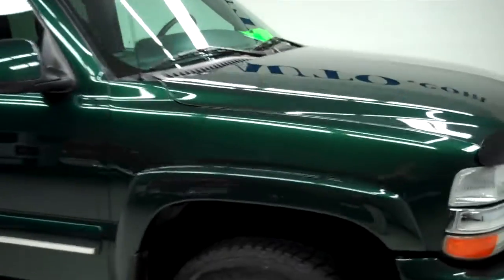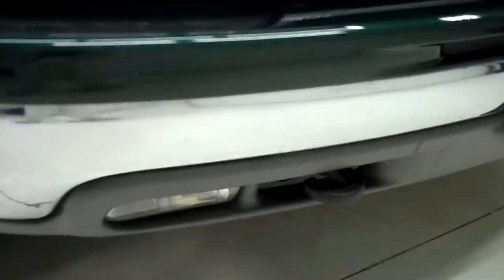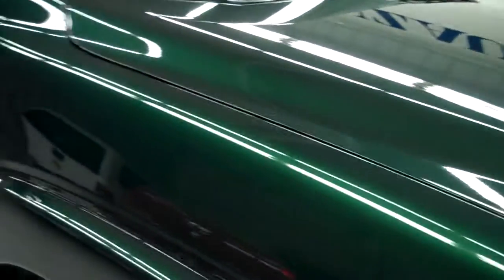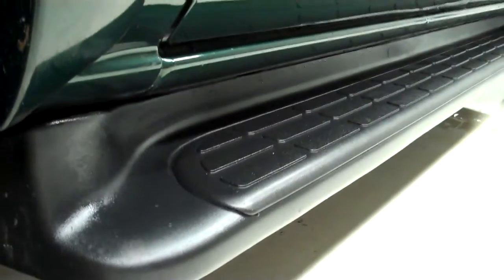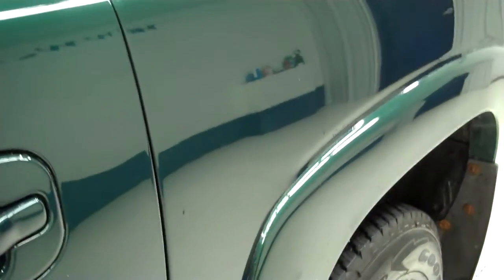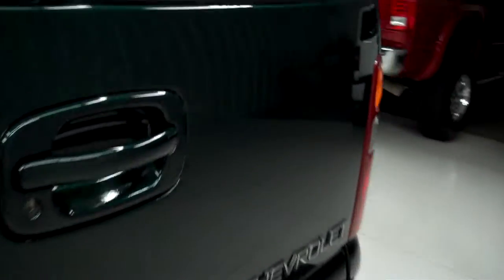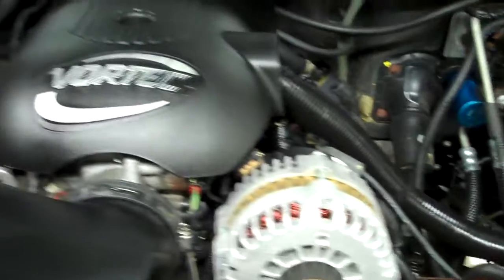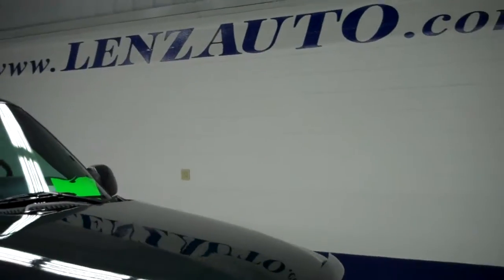J4305Z 2001 Chevrolet Suburban 2500 PACKAGE-LT-QUADS-THIRD-4WD $9,997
STOCK: J4305Z
PRICE: $9,997
MILES: 105,953
VIN: 3GNGK26U71G140033
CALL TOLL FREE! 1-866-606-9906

6.0 LITER V8 ENGINE, 2500 PACKAGE HEAVY DUTY, LT PACKAGE, AUTOMATIC TRANSMISSION, PUSH BUTTON 4X4 FOUR WHEEL DRIVE, DUAL POWER HEATED SEATS, GRAY LEATHER SEATS, CAPTAINS CHAIRS, MEMORY DRIVERS SEAT, 2ND ROW QUAD SEATING QUADS, 3RD ROW SEATS BENCH SEATING, SEVEN PASSENGER 7, FULL TOWING PACKAGE (RECEIVER HITCH, WIRING, AND TRANSMISSION COOLER), ELECTRIC BRAKE CONTROLLER, 3.73 GEARS WITH AUTOMATIC LOCKING DIFFERENTIAL LIMITED SLIP DIFFERENTIAL, HEATED POWER MIRRORS, GOODYEAR WRANGLER PRO GRADE LT235/85 R16 TIRES, POLISHED ALUMINUM RIMS, 4-WHEEL DISC BRAKES, FACTORY RUNNING BOARDS, FOG LIGHTS, ROOF RACK, BUG SHIELD, AM/FM RADIO, CD PLAYER, TAPE PLAYER, KEYLESS ENTRY, REAR SWING OPEN BARN DOORS WITH WINDOWS, SIDE AIRBAGS CURTAIN AIR BAGS, HOMELINK SYSTEM WITH THREE PROGRAMMABLE LIGHTING,SECURITY,GARAGE BUTTON, REAR WINDOW DEFROSTER, COMPASS AND OUTIDE TEMPERATURE DISPLAY, AIR CONDITIONING AC, CRUISE CONTROL, POWER LOCKS, POWER WINDOWS, TILT, GREEN! CLEAN CARFAX! VERY VERY CLEAN INSIDE AND OUT! RUNS AND DRIVES EXCELLENT! THIS IS ONE OF THE SHARPEST 2001 CHEVROLET SUBURBAN 3/4 TON SUVS WE HAVE EVER HAD ON OUR LOT! MAKE YOUR MOVE BEFORE THIS SUPER CLEAN 4WD IS GONE! 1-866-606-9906. VIEW OUR COMPLETE INVENTORY OF AROUND 500 VEHICLES ***If you are looking for financing Lenz Truck Center can help! We have on the spot financing! Bad Credit or Good we will work with your 17 banks to get you approved and for a great rate! If you live far away or close to us we make it our promise to make sure you are a happy customer before, during, and after the sale! Lenz Truck Center has been in business and family owned for 25 years! With a new generation taking over we plan on making this the place you and your children buy their next vehicle! Lenz Truck Center is the country's fastest growing dealership! Lenz Truck Center has grown from about a 40 vehicle inventory in 1999 to over 400 today! Our selection is unmatched in the industry with more high quality used diesel trucks than anyone in the Midwest. All here in Fond du Lac, WI! All of our vehicles are Lenz Certified and ready to be delivered! All prices are plus any applicable state taxes and service fees. We will do our best to keep all information current and accurate, however the dealership should be contacted for final pricing and availability.
STOCK: J4305Z
PRICE: $9,997
MILES: 105,953
VIN: 3GNGK26U71G140033